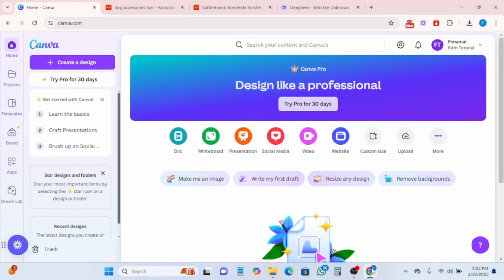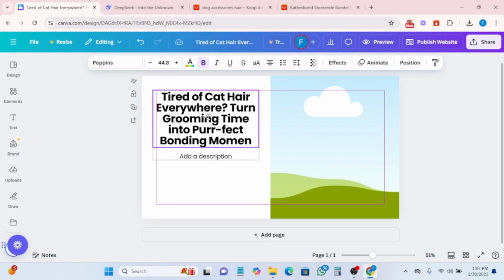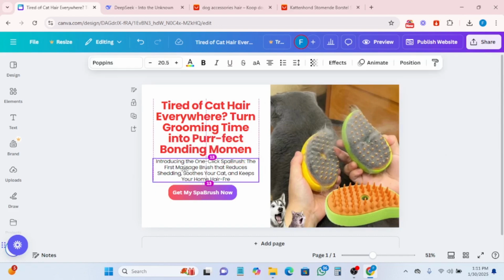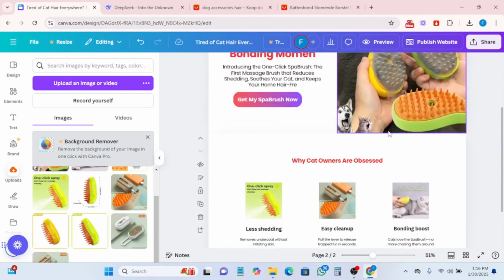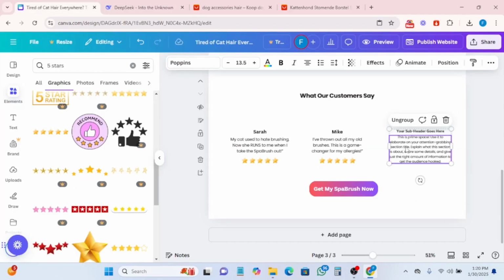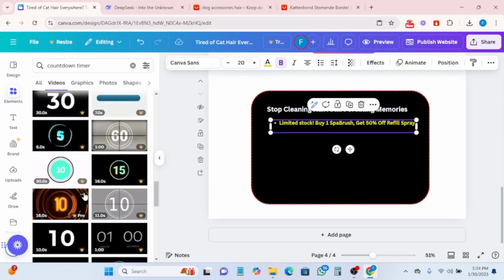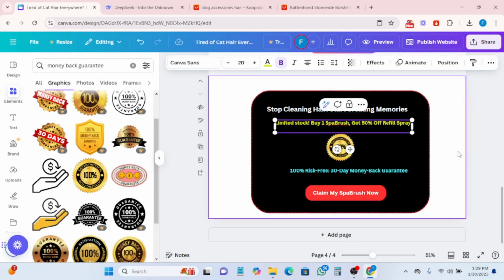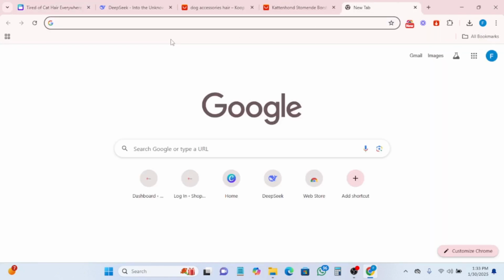How To Create A Free Landing Page With Canva 2025 (Step-By-Step)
Learn how to create a high-converting landing page in Canva for free.